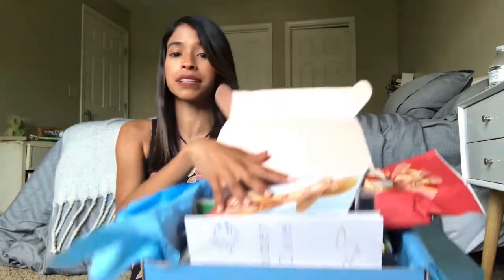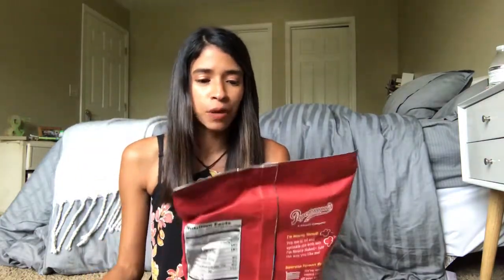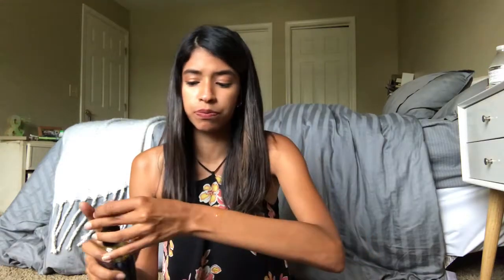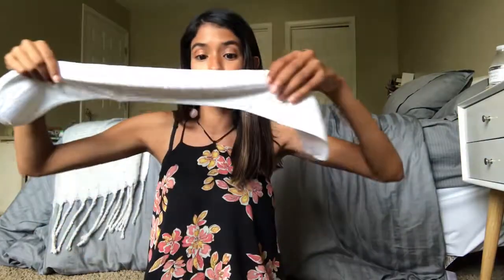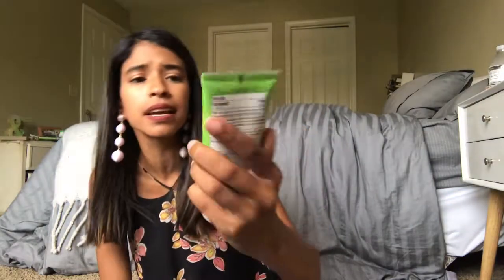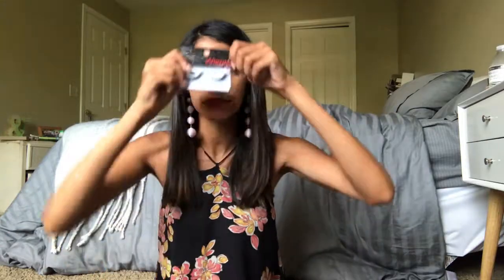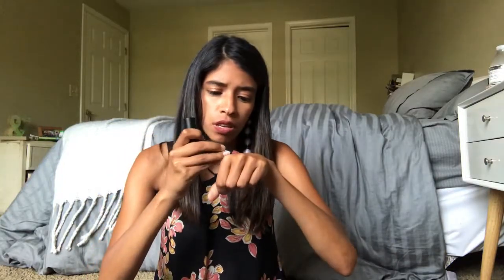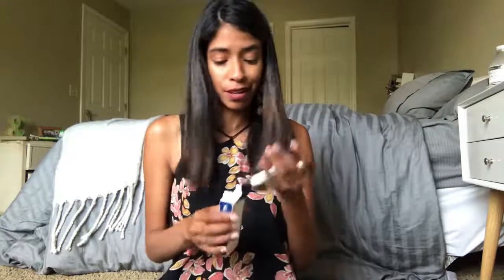BLESS BOX - SUMMER BOX 2018 ** IS IT WORTH IT???***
Hola friends!!
Just got my Summer Bless Box and I wanted to share it with you guys. What do you think? Would you get it?